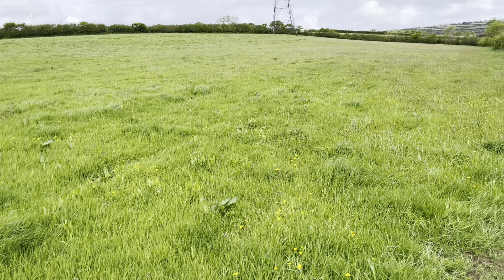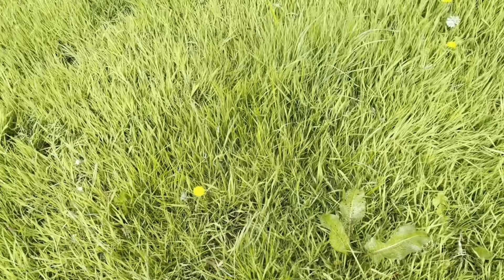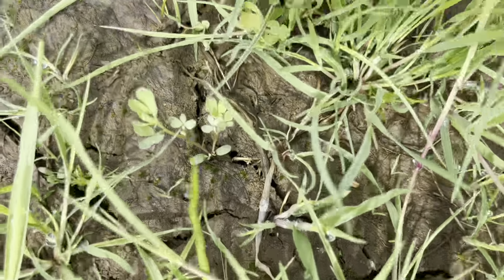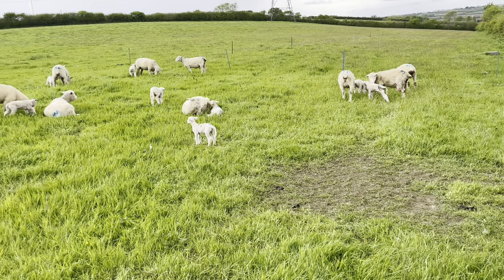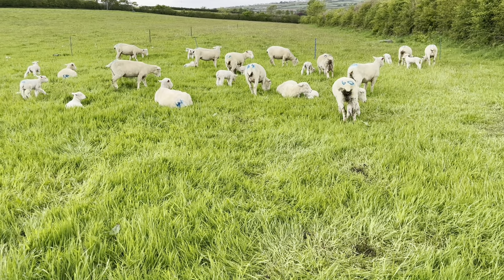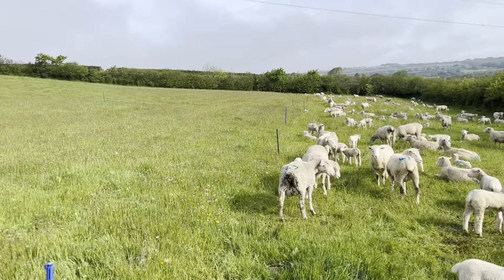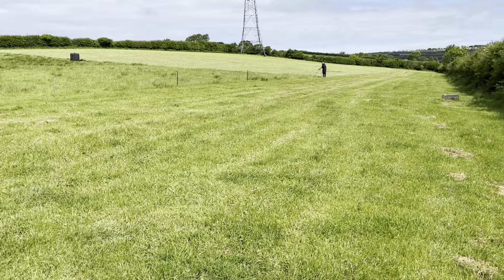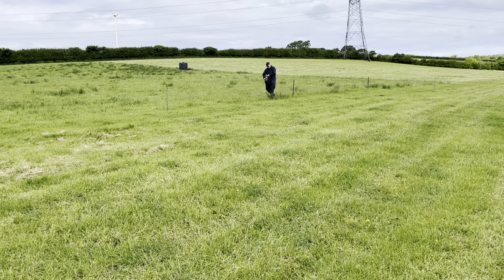First Grazing of Over Sown Herbs, 7 weeks after sowing